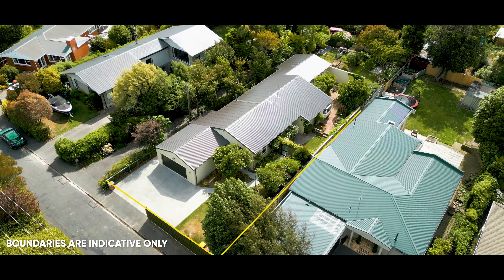416 Cashmere Road, Westmorland